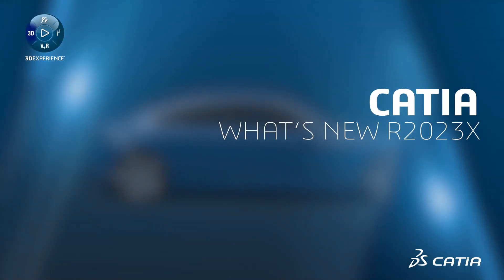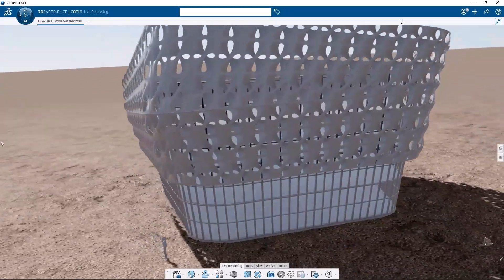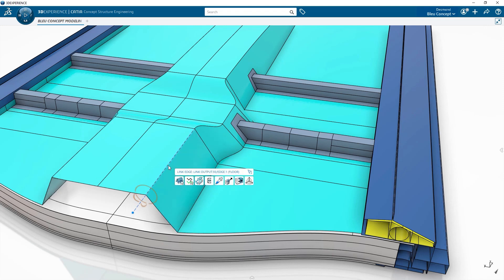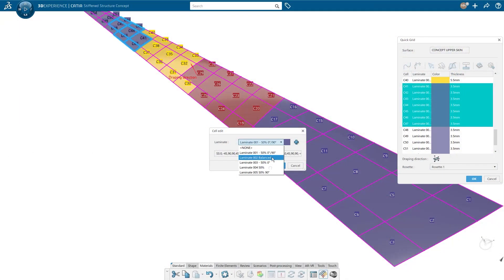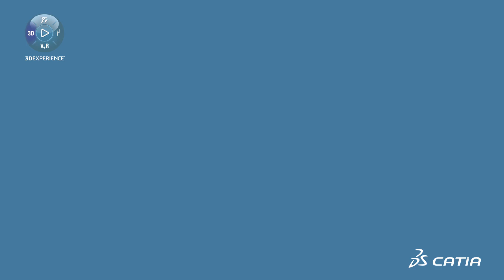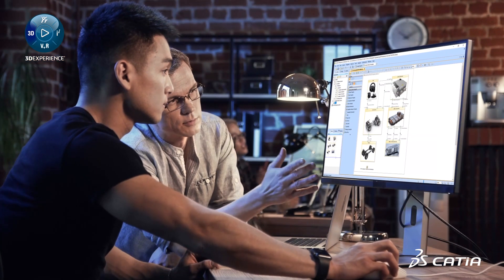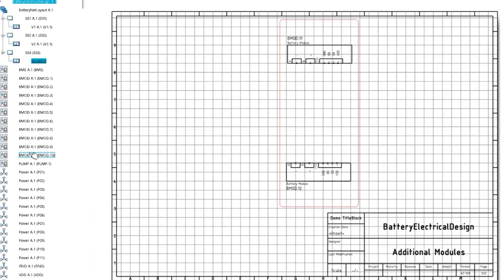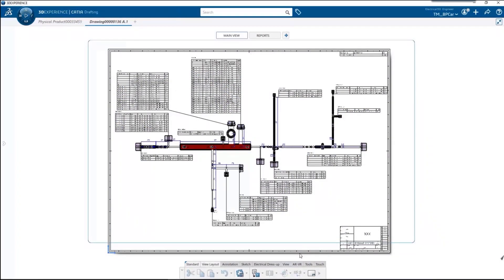What's New in CATIA 2023?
Discover what's new in CATIA R2023x for Designers, Engineers, and Systems Engineers.

With new roles and enhancements, CATIA 2023 continues to improve product design experiences for engineers.